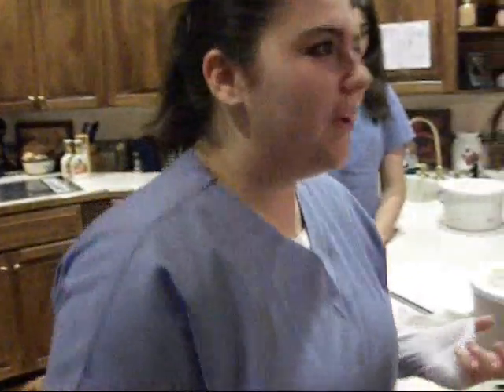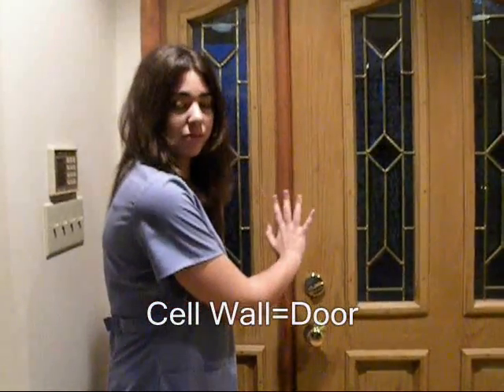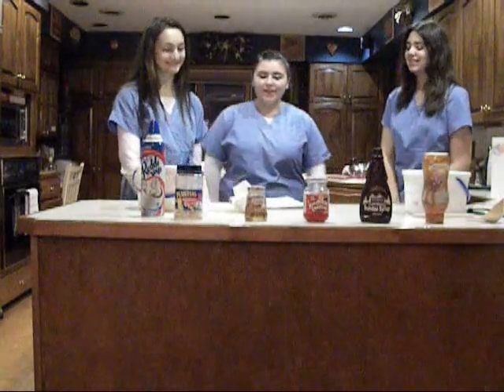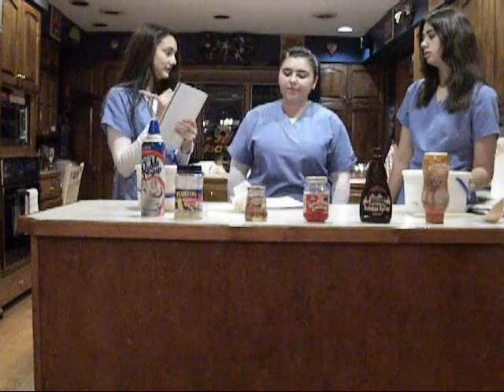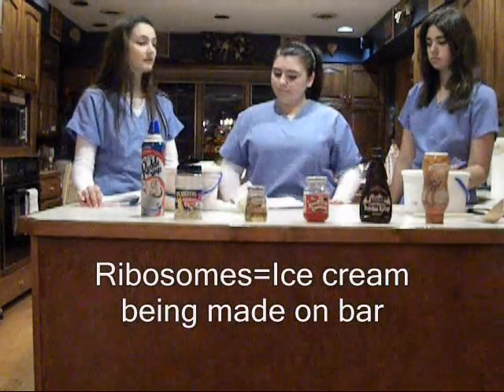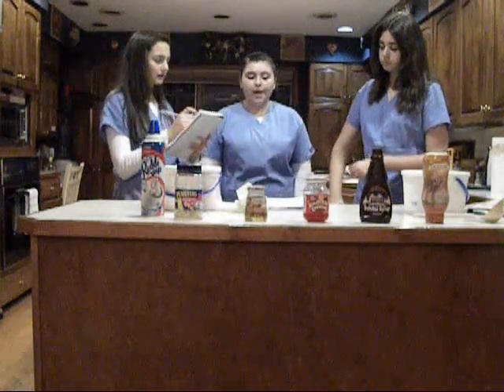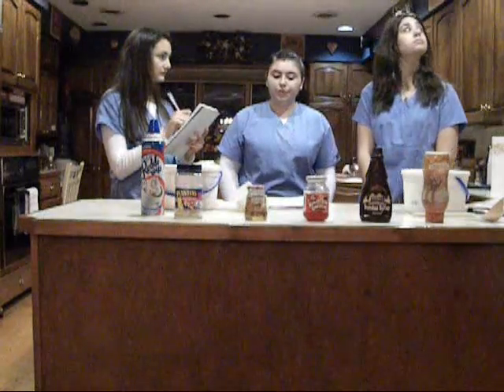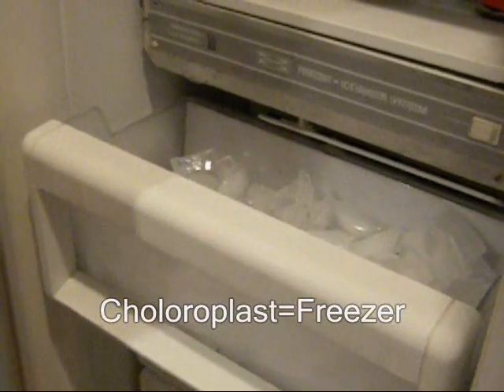Cell Structure and Ice Cream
comparing the structure of a cell to an ice cream shop.